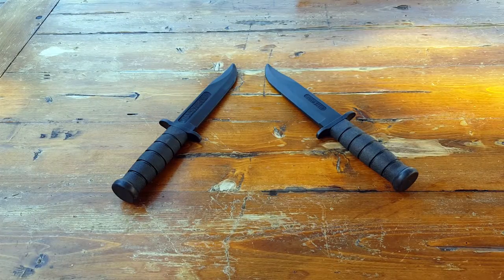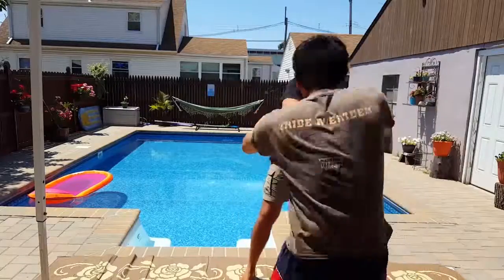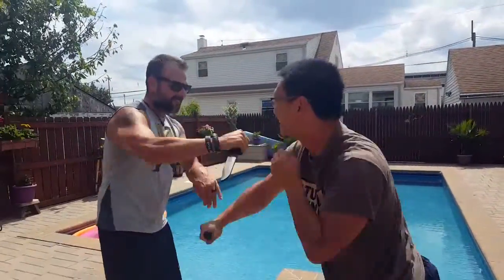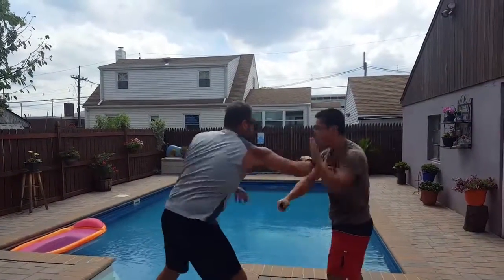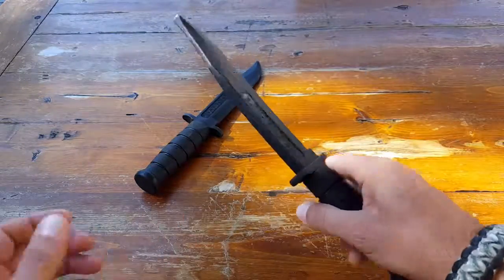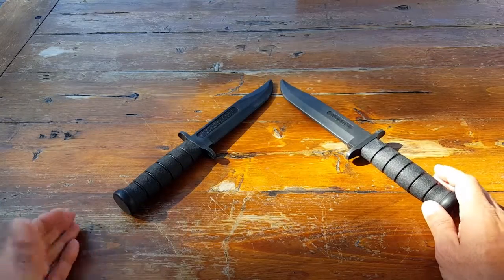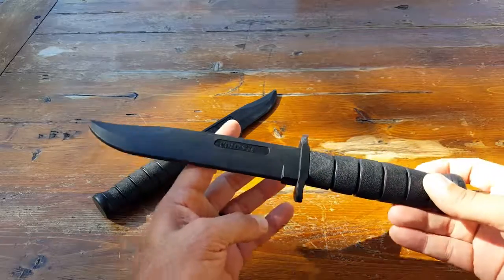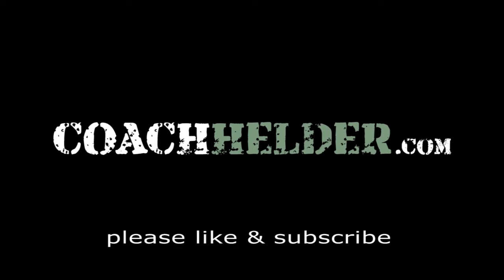Cold Steel Training Knife Review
Coach Helder reviews the Cold Steel training knives and explains why they are part of his gear when it comes to knife drilling & training.